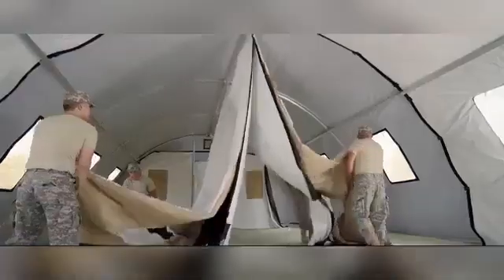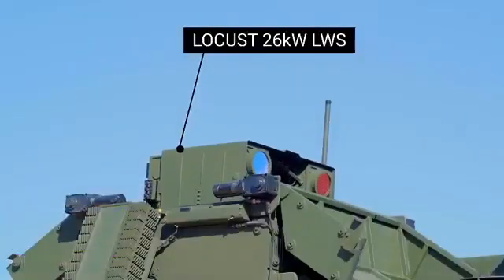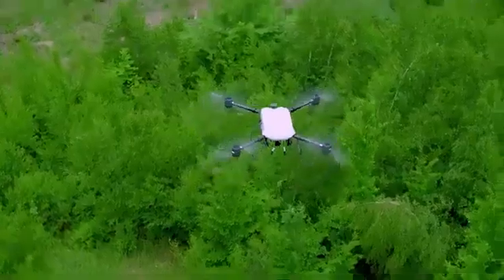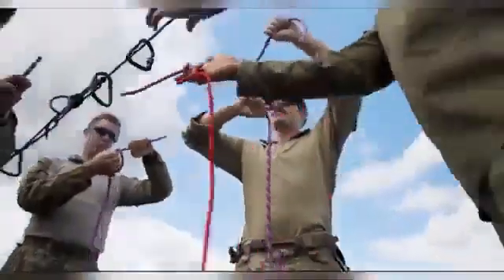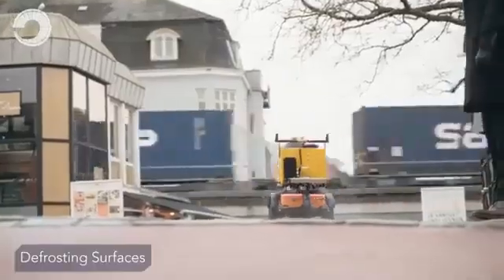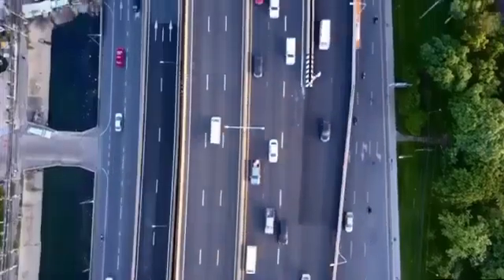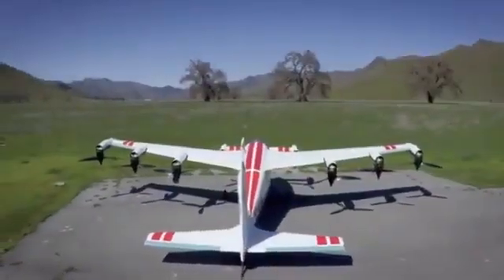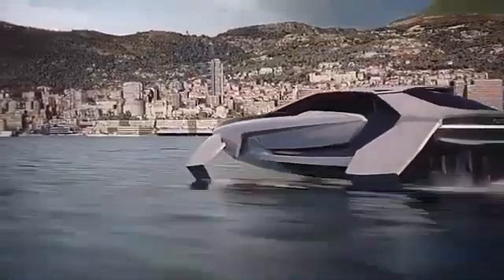Amazing Military Technologies That Give Advantage Over the Enemy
Explore the most advanced military technologies that provide a clear tactical edge over the enemy. From stealth systems and drone warfare to AI-driven weapons and cutting-edge defense systems, these innovations redefine modern warfare. Discover how military superpowers are using these powerful tools to dominate the battlefield and ensure national security. This is the future of combat — unseen, unmatched, and unstoppable.

advanced military technology, drone warfare systems, stealth weapons, high tech military gear, AI in warfare, next gen combat technology, electronic warfare systems, defense technology 2025, smart military weapons, battlefield robotics, army drone systems, tactical battlefield advantage, future war tech, military surveillance systems, combat innovation